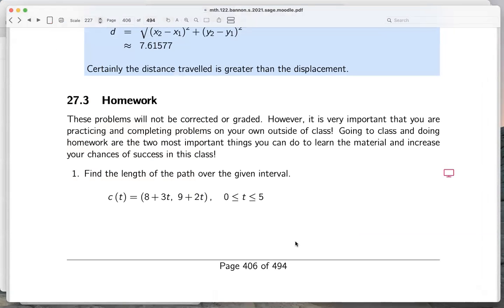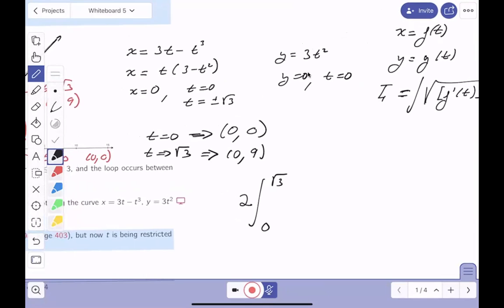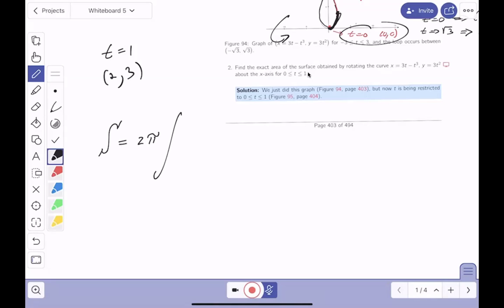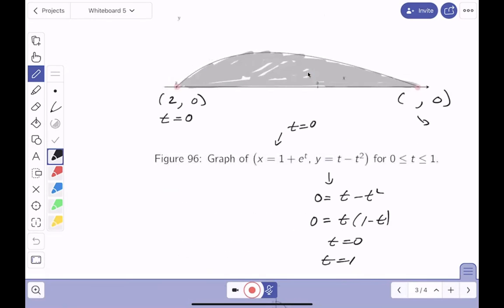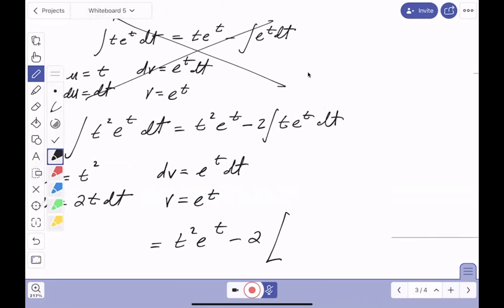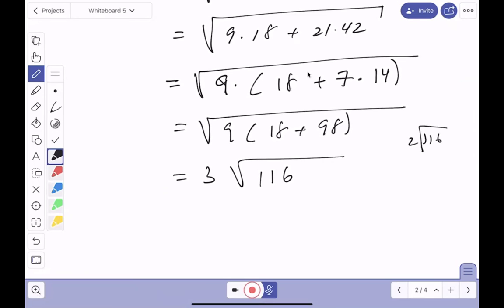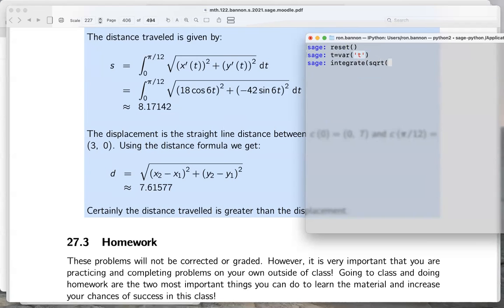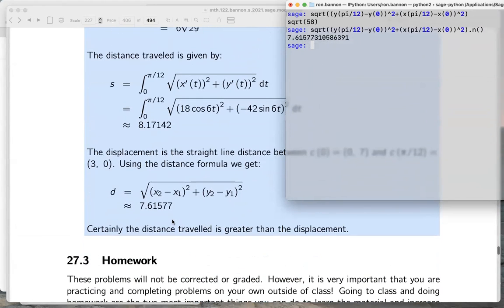02 mth122 27 ex